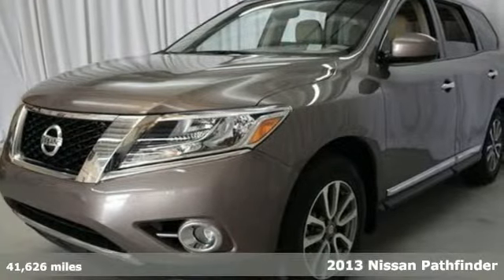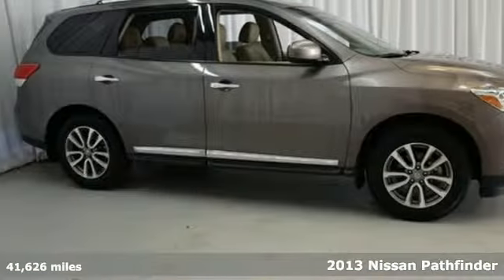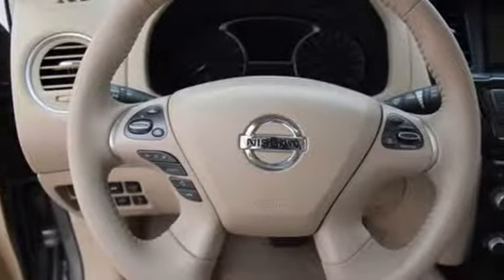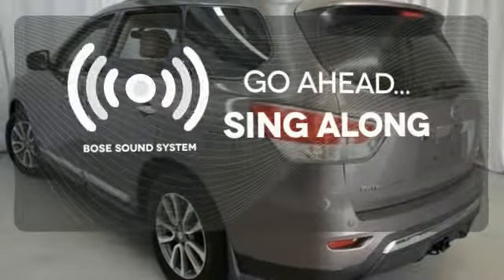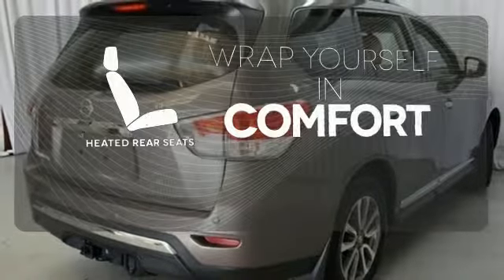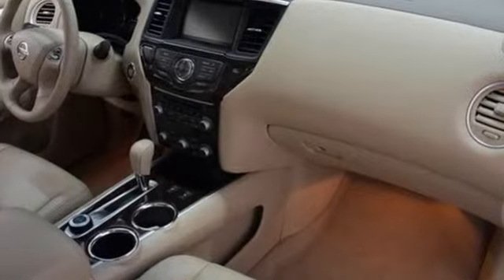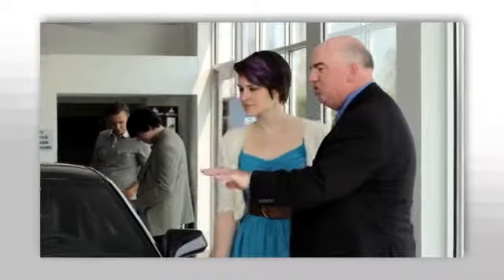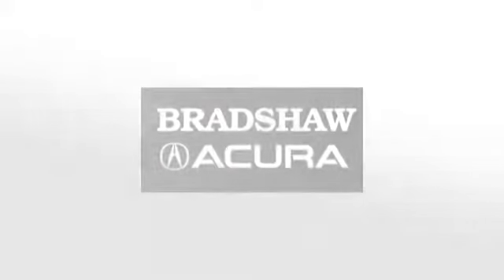2013 Nissan Pathfinder Greenville SC Easley, SC 206113A - SOLD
Year: 2013
Make: Nissan
Model: Pathfinder
Trim: SL
Engine: 6 Cylinder
Transmission: Continuously Variable Automatic
Color: Mocha Stone
Interior: Almond
Mileage: 41626
Stock #: 206113A
VIN: 5N1AR2MM6DC631077
SL Premium Package (120V Power Outlet, 7-Pin Trailer Wiring Harness, Dual Panorama Moonroof, Radio: Bose Premium AM/FM/CD Audio System, and Tow Hitch Receiver) and Trailer Tow Package. Creampuff! This handsome 2013 Nissan Pathfinder is not going to disappoint. There you have it, short and sweet! This great Nissan is one of the most sought after used vehicles on the market because it NEVER lets owners down.

Address:
2450 Laurens Rd